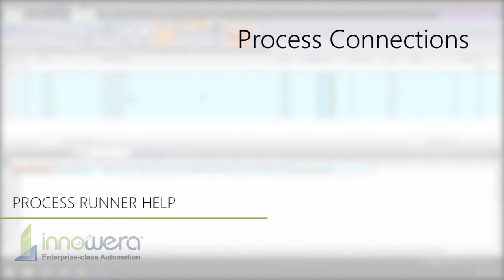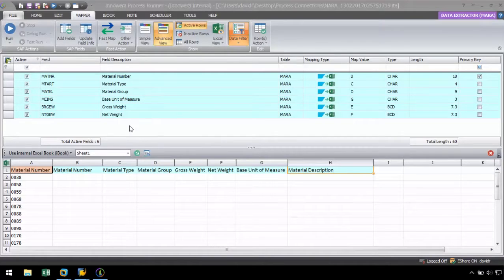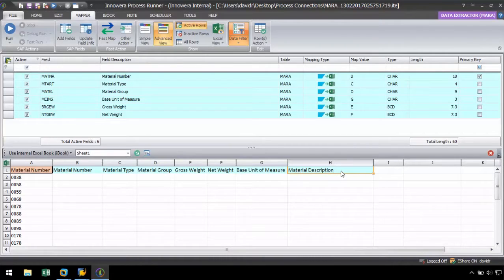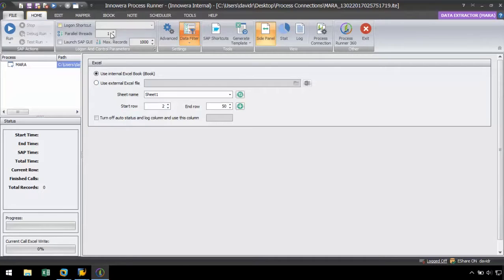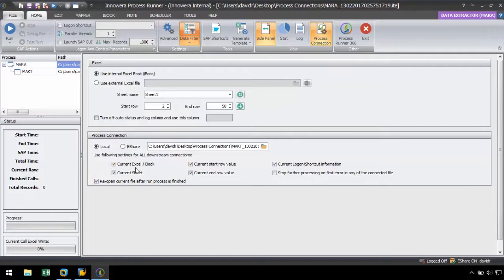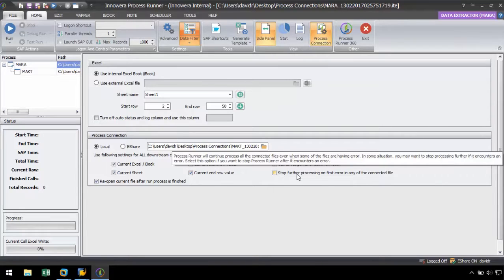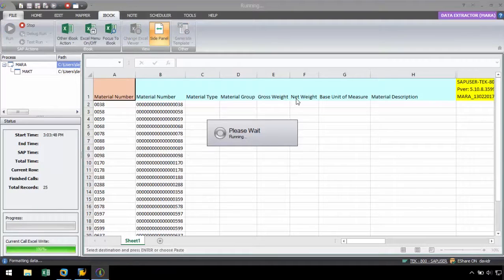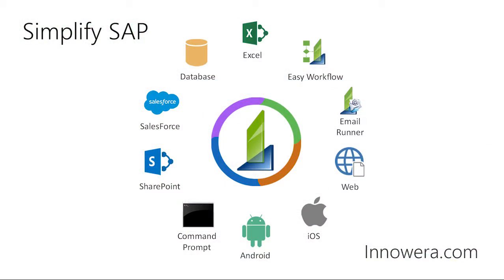Process Connections - Process Runner Help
In this quick video from the Process Runner Help Series, we will learn about Process Runner's Process Connections feature, which allows automation scripts to be linked with ease.